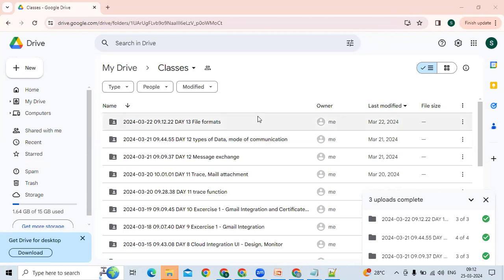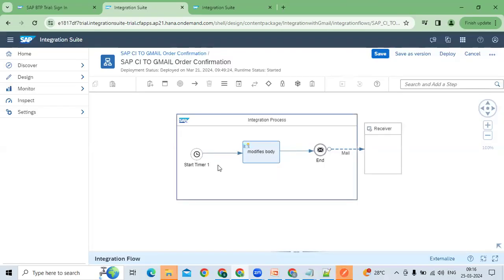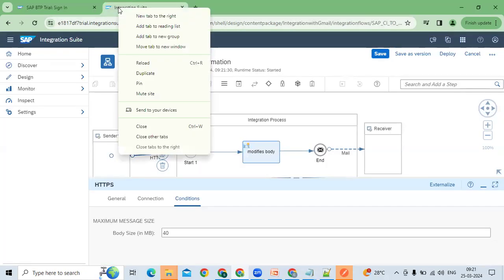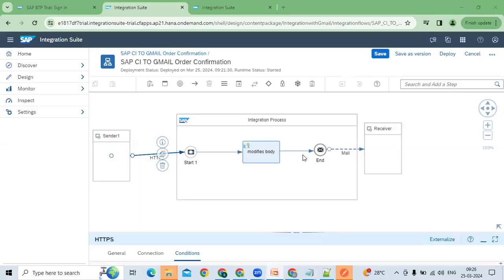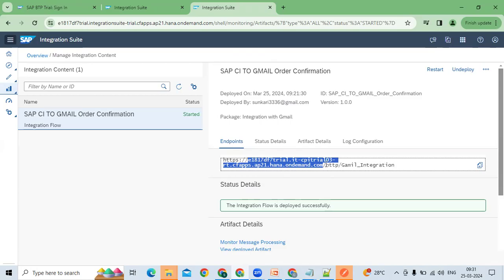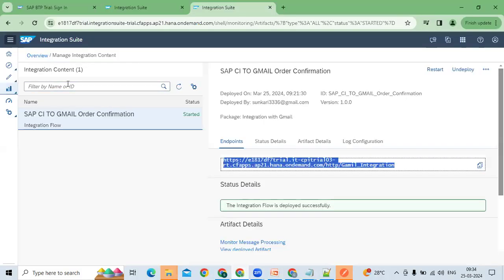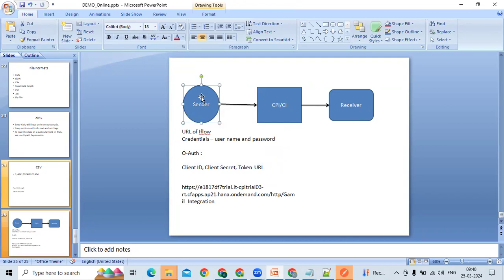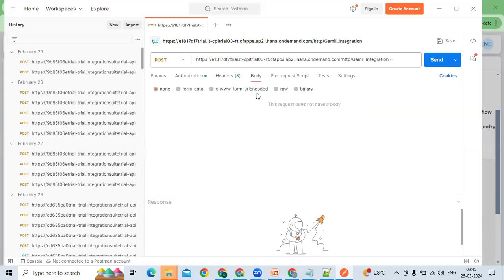Class 18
HTTP to Gmail scenario